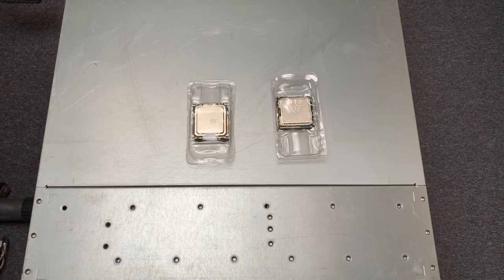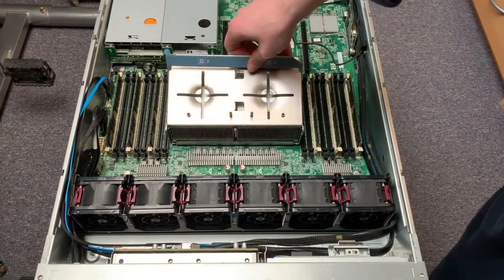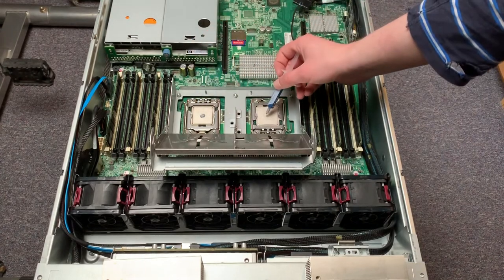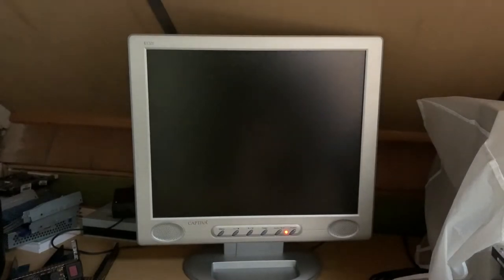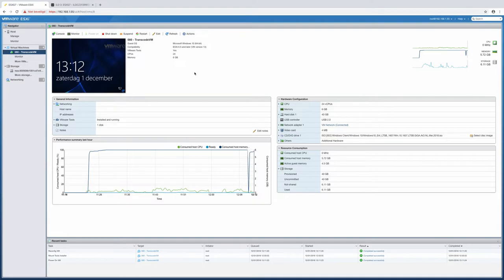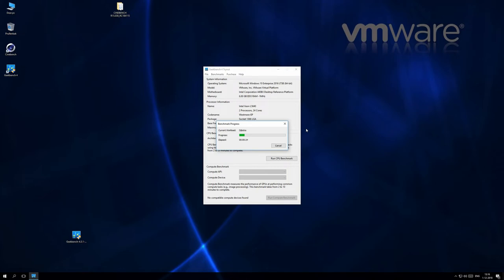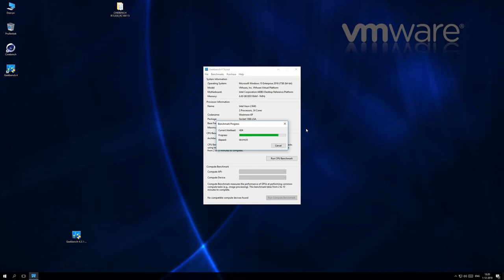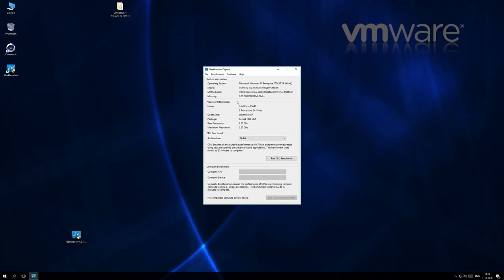HP DL380 G7 - CPU "Upgrade" to dual L5640s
Cutting back a bit on the power bill in this video where we downgrade the X5650 Xeons to L5640s. We lose 400MHz each, but also 35W each. CPU horsepower was never top priority so I think this combo will do nicely.